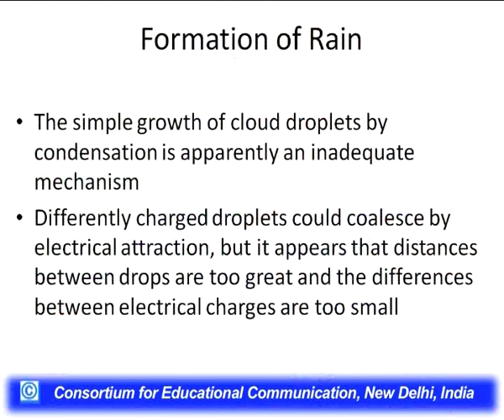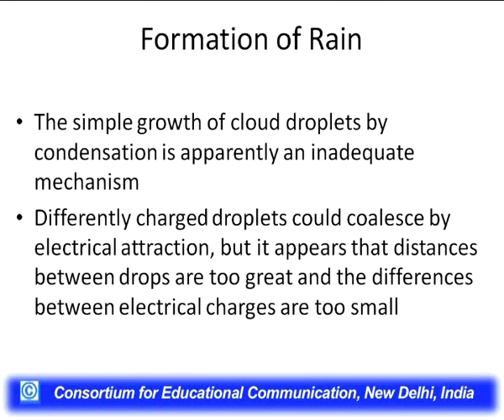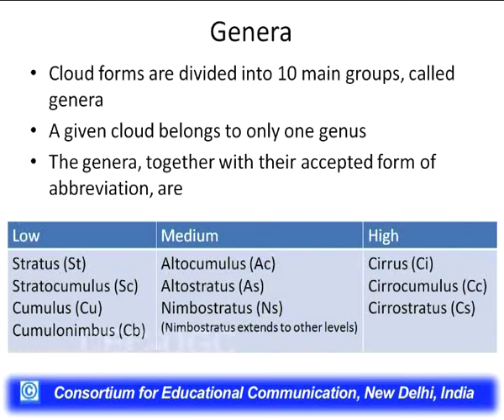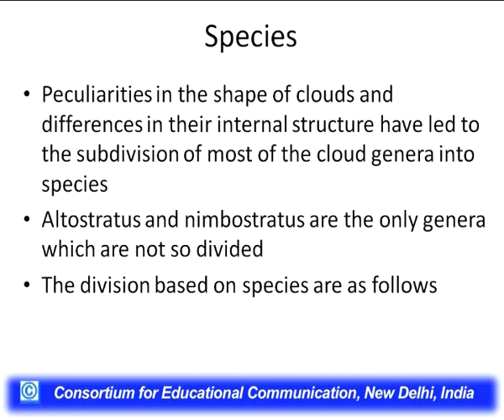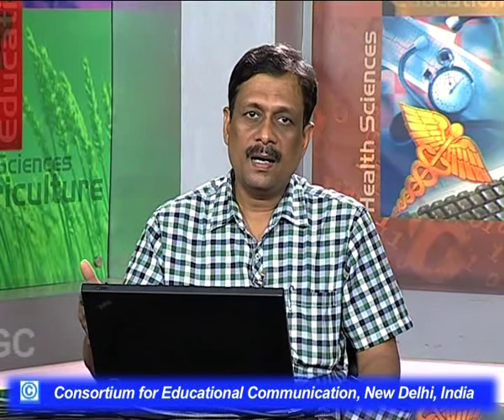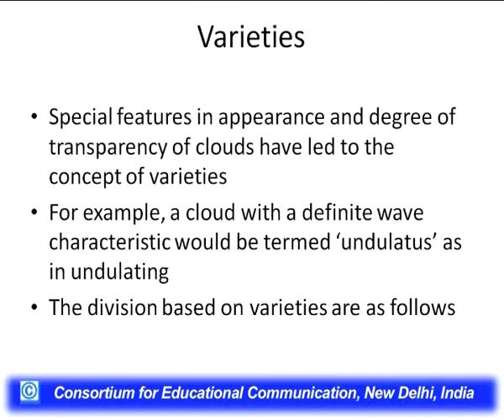Cloud - II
This Lecture talks about Cloud